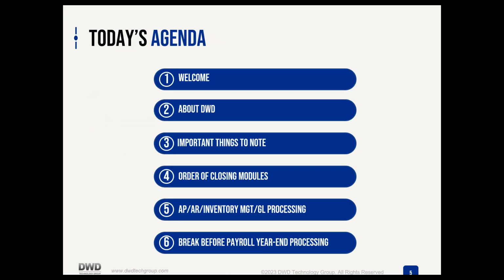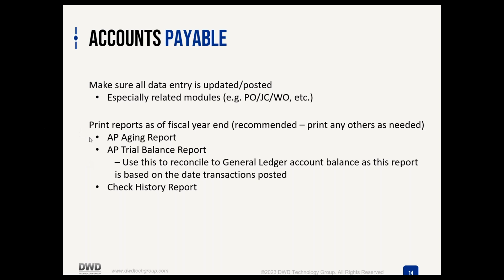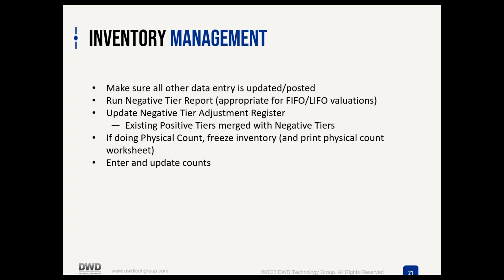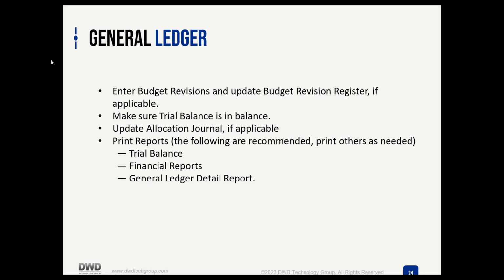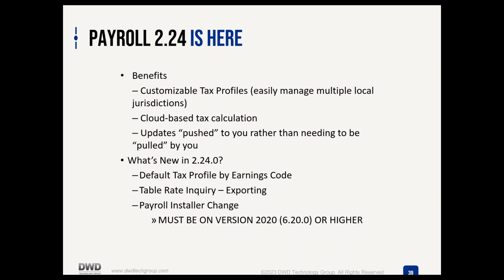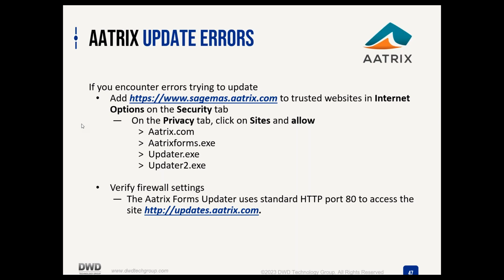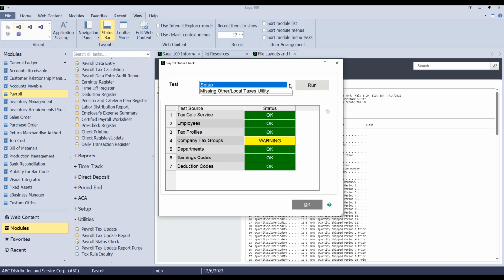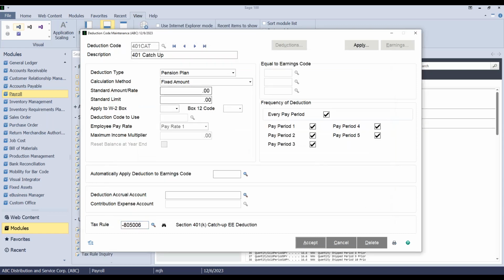Sage 100 Year End Tips Live Webcast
In this webcast, we cover Sage 100 year-end closing and payroll specific year-end closing. As the year comes to a close it's important to make sure your Sage 100 (MAS90/200) software is ready for the new year.